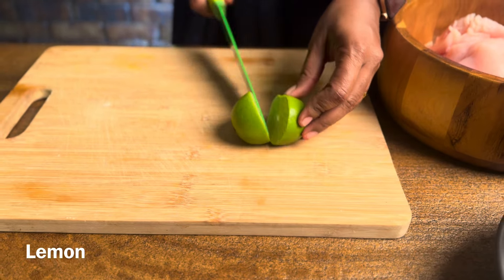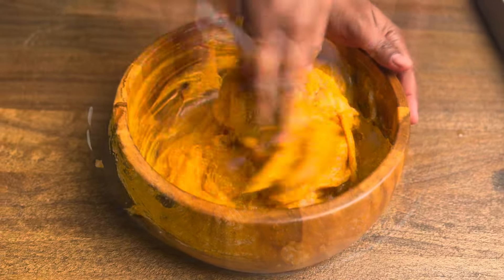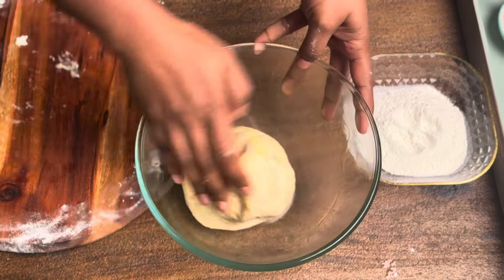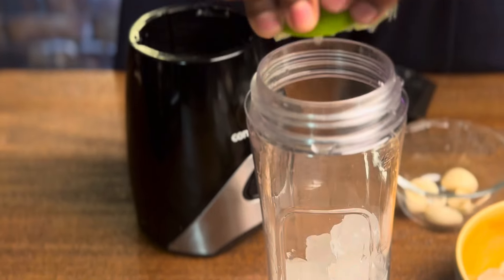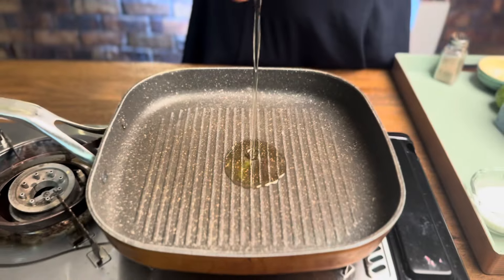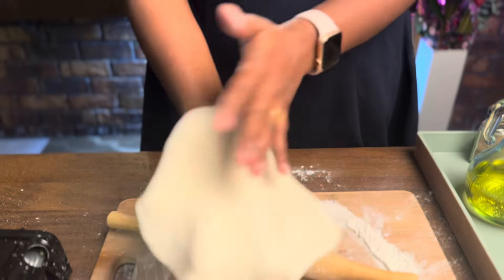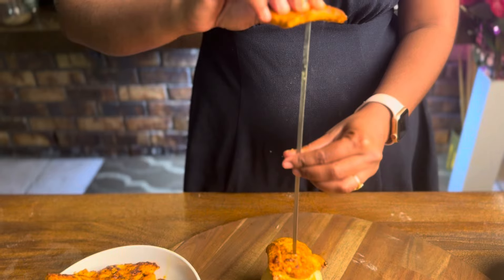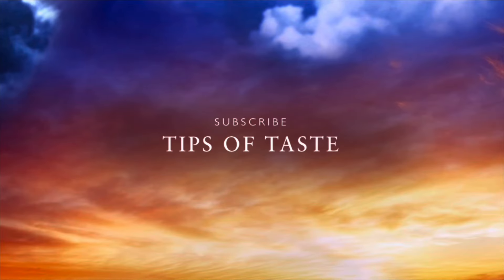Best Homemade shawarma Recipe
SHAWARAMA
  Shawarma is a middle eastern dish. Fried Chicken is shaved off ,served in a pita bread , add the pickles, garlic aioli sauce, red chilli sauce and lettuce .Shawarma is savoury flavours and one of the popular Street food.
INGREDIENTS

Chicken preparation

   Chicken - 1kg
   lemon - 3

Pita bread Preparation

  All Purpose Flour - 1 1/2cup

Garlic Aioli Sauce

  Cooked garlic - 1 cup
  Ice cubes - 1/2 cup
  pepper powder - 1 pinch

    Kashmiri Chilli - 50gm
    Garlic - 4 no